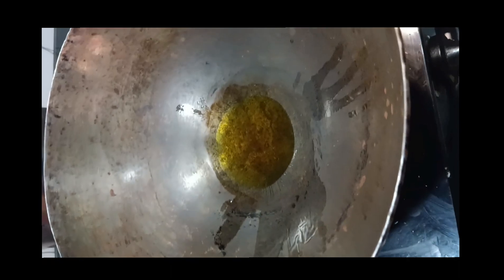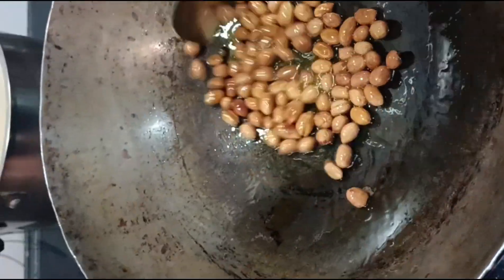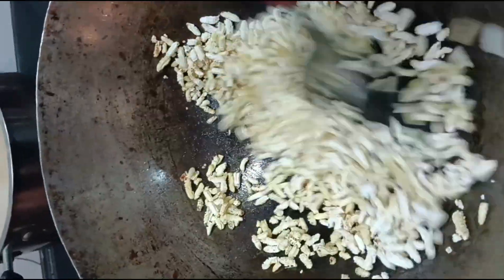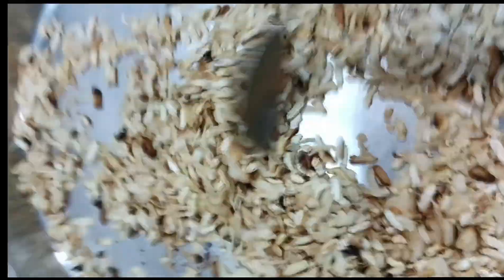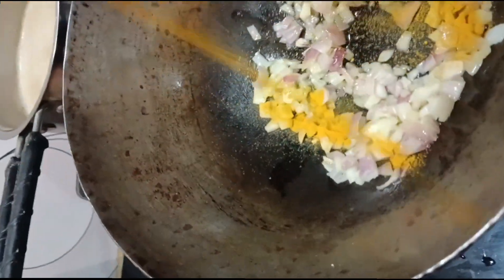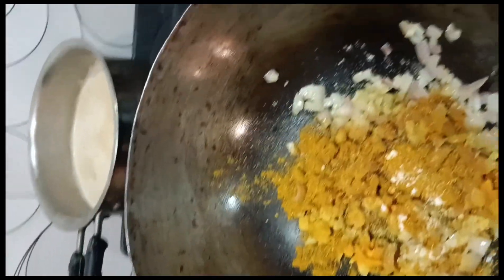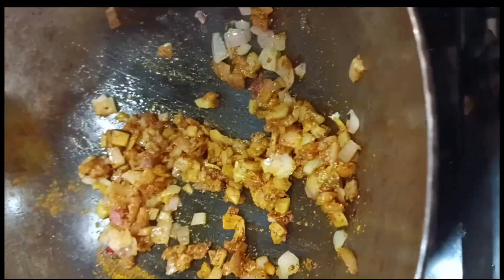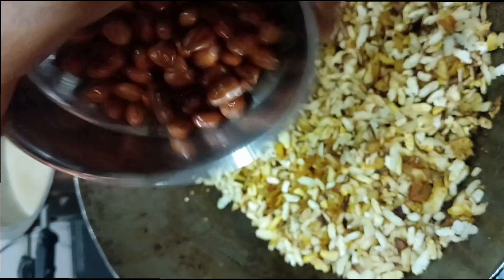टेस्टी 😋इवनिंग स्नैक्स रेसिपी l Evening Snacks l Quick Evening Snacks Recipe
टेस्टी इवनिंग स्नैक्स l Evening Snacks Recipe l Tasty Snacks Recipe l